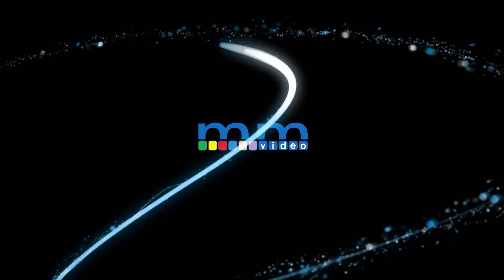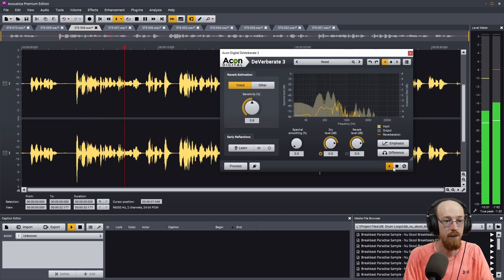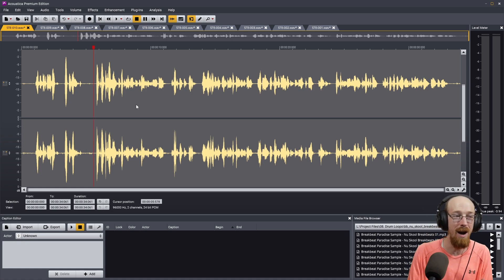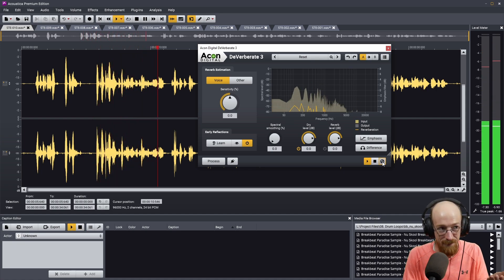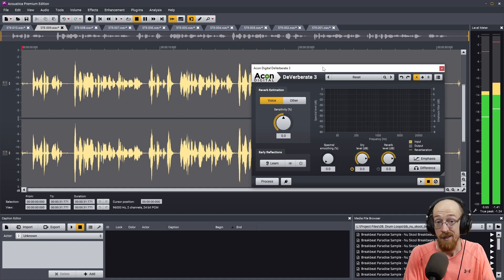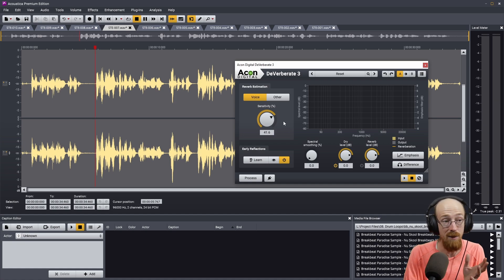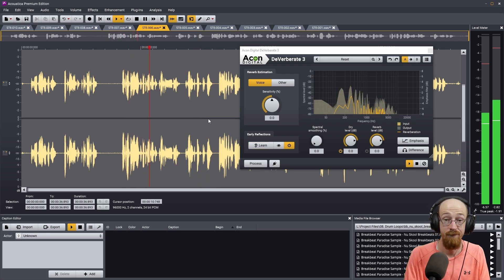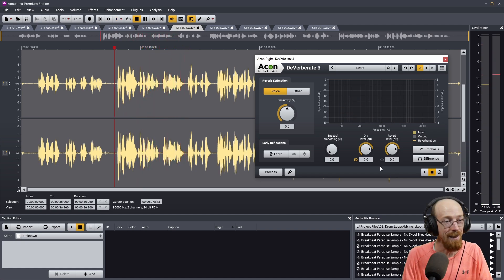How to remove Reverb from any recording situation | ACON DeVerberate 3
We use ACON Digital's DeVerberate 3 to remove reverb from bad recordings on a stage, in a bathroom, at a pulpit and in a horrible box. DeVerberate 3 uses AI technology to remove unwanted reverberation from a speech audio signal completely automatically!

Time Stamps
00:00 Intro
00:09 Bathroom Demo
03:05 Early Reflection Demo
04:10 Pulpet Example
04:51 Early Reflections and Reverb fix
06:25 Brick Room Demo
07:17 Resonant Cavity Example